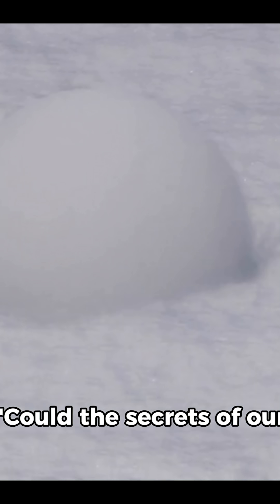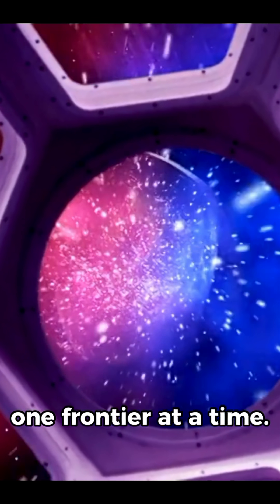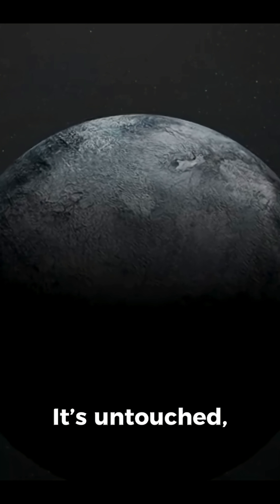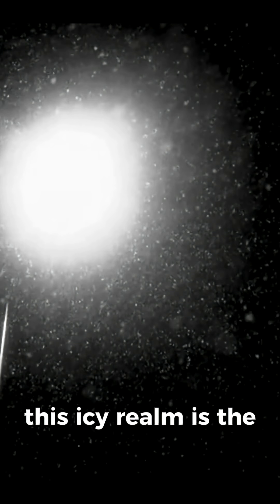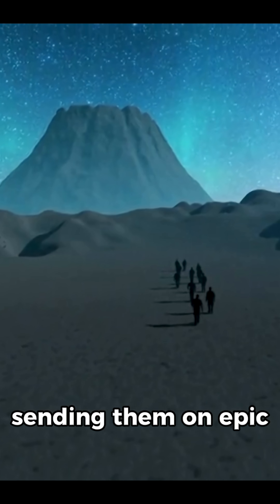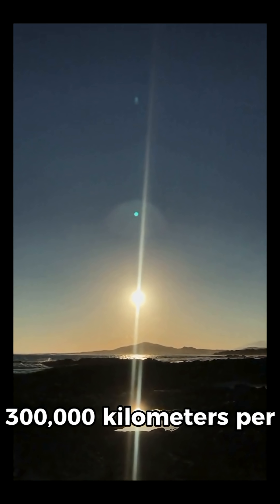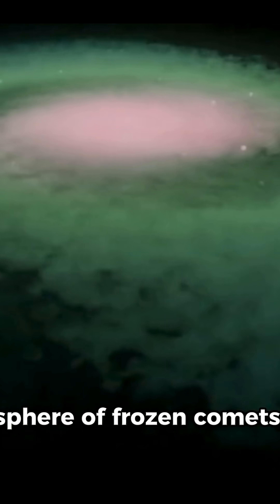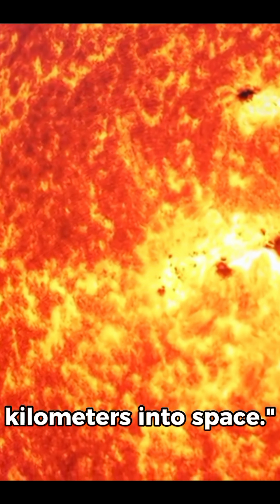The Solar System’s Icy Mystery Oort Cloud Explained!🥶